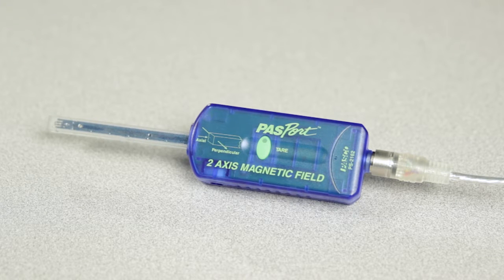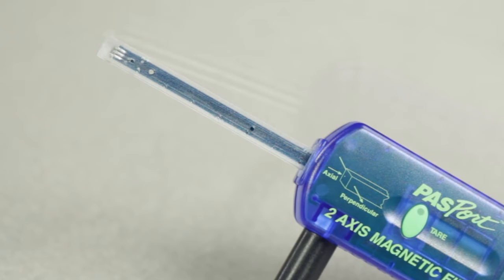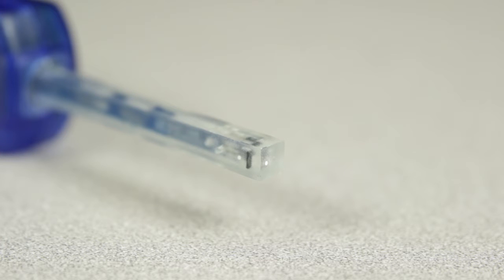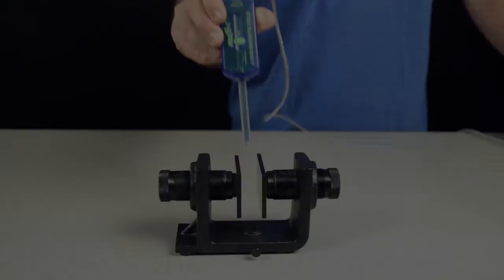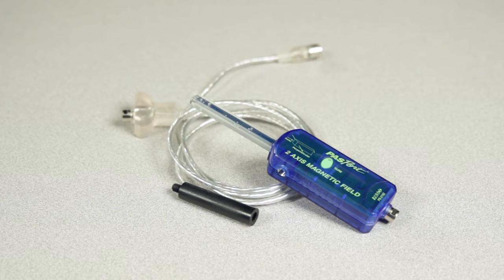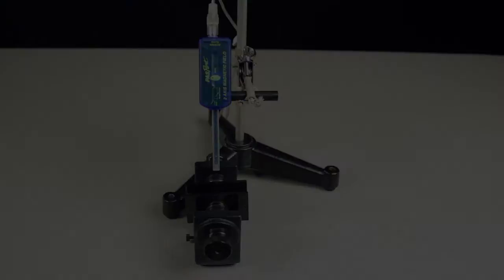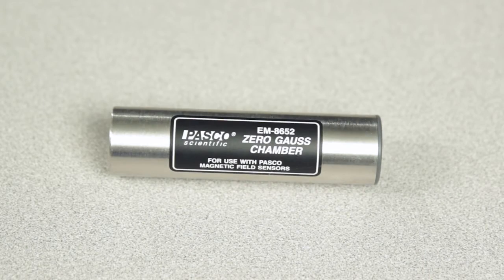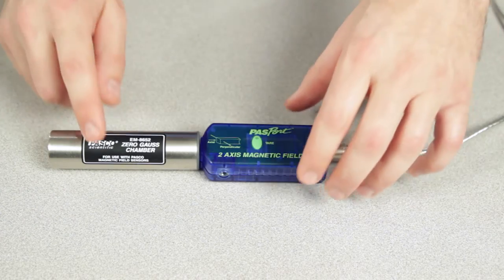PASCO 2-Axis Magnetic Field Sensor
PASCO 2-Axis Magnetic Field Sensor instructional video resource designed for use with the PASCO Advanced Physics 1 and 2 experiment manuals.